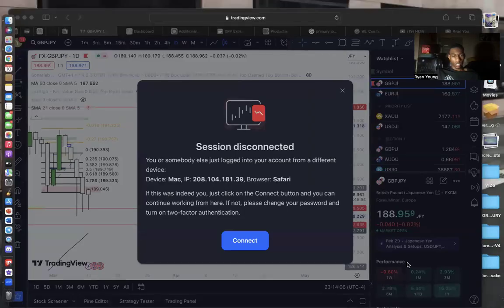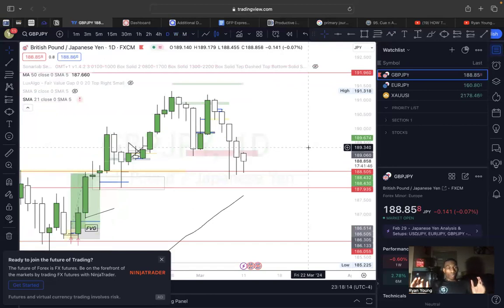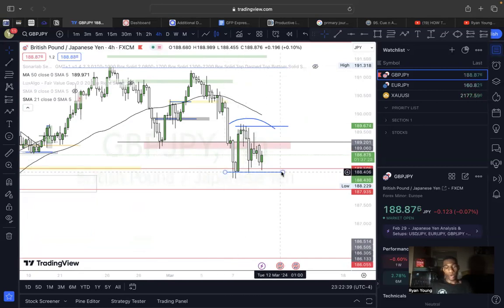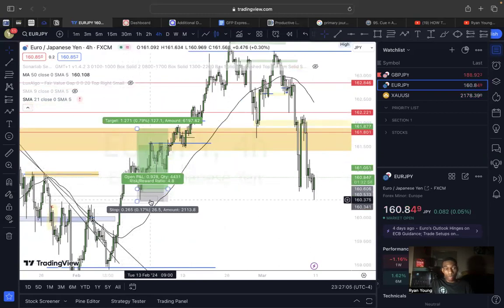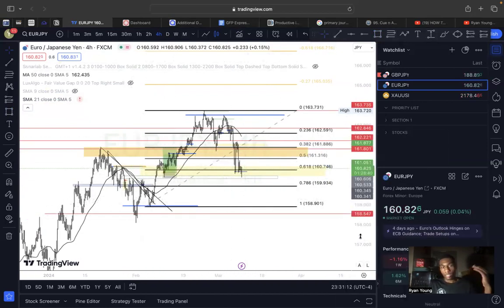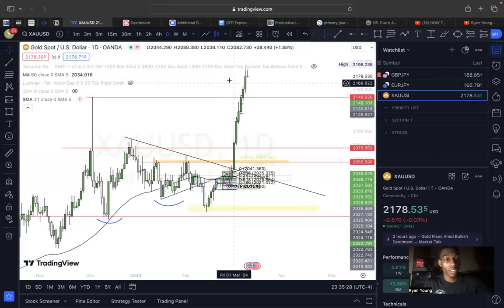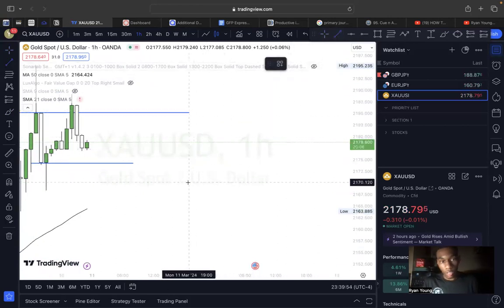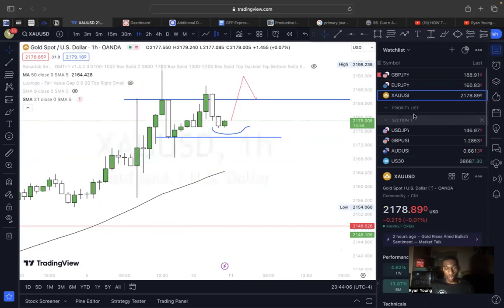WEEKLY MARKET BREAKDOWN - 3/11/24